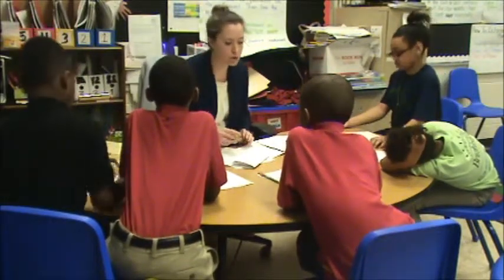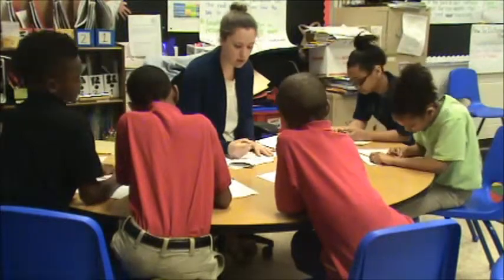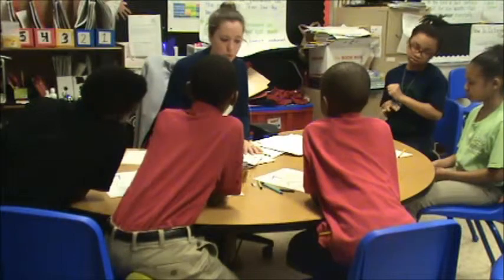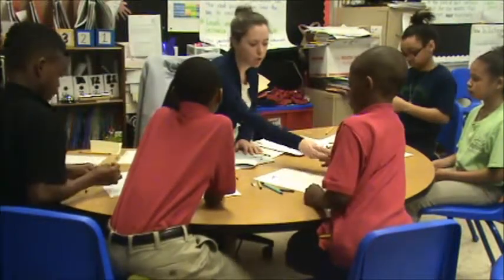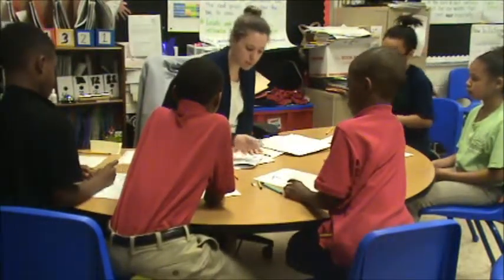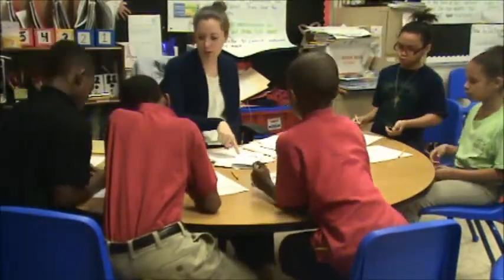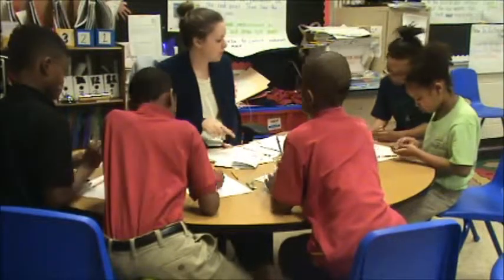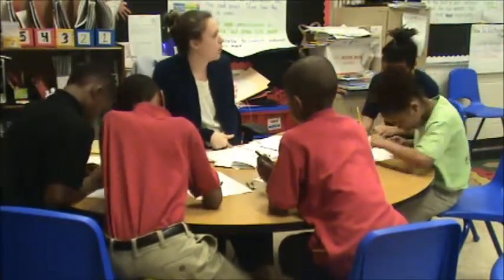Video Group 1